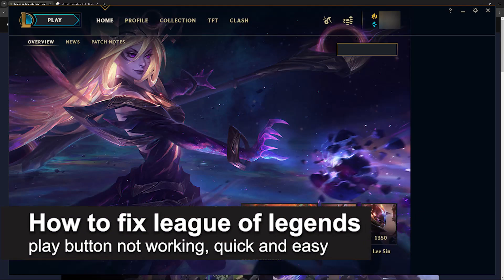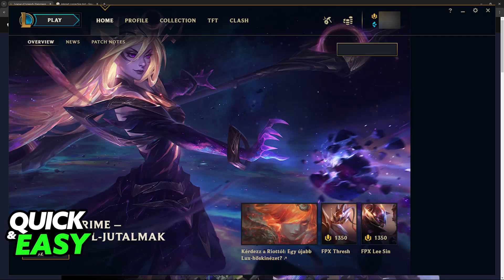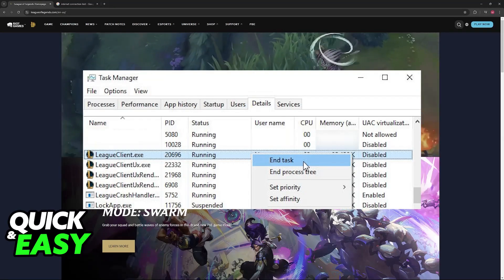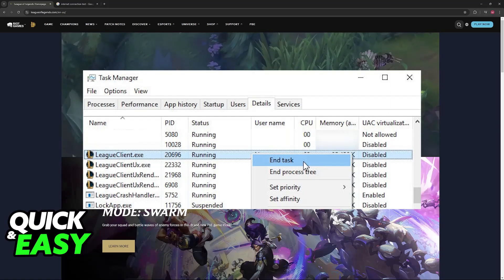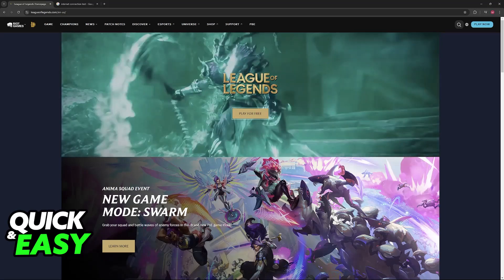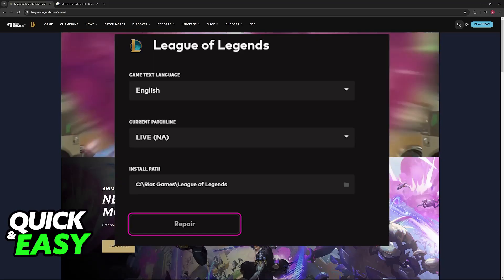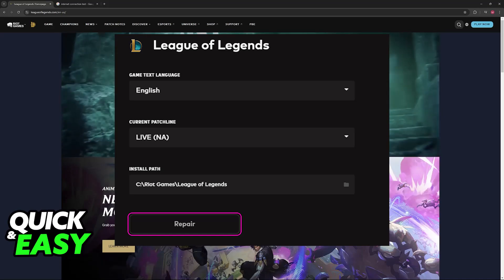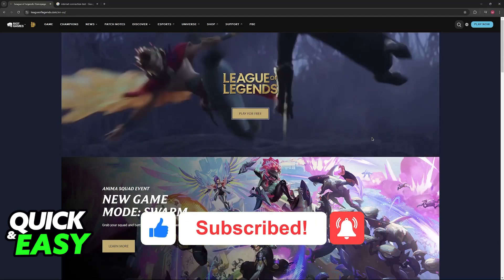How To FIX League of Legends Play Button Not Working 2025 - Step by Step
I will solve your doubts about how to fix league of legends play button not working 2025, and whether or not it is possible to do this.

I hope I have helped you with the video!